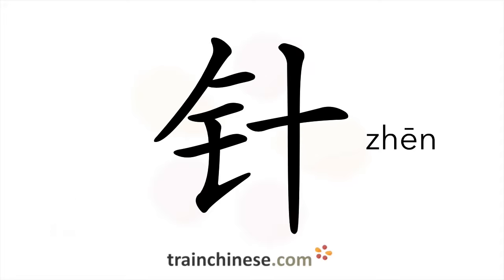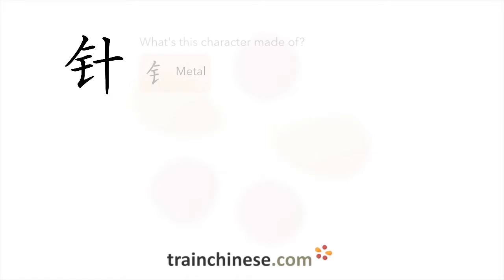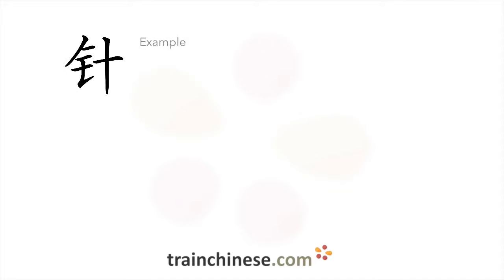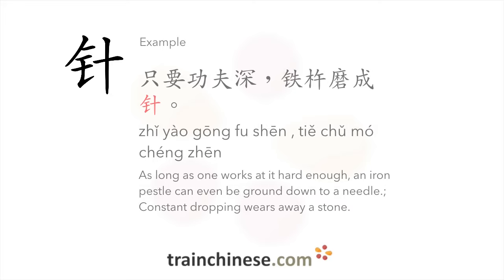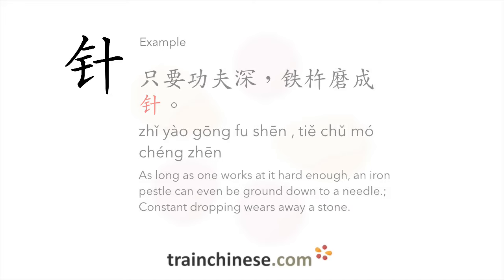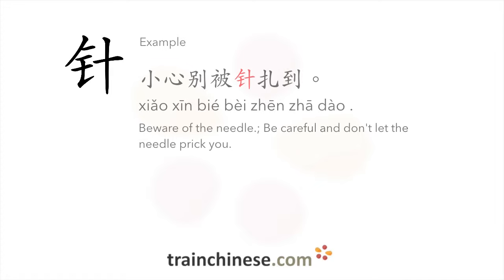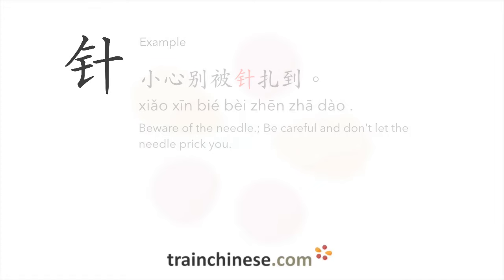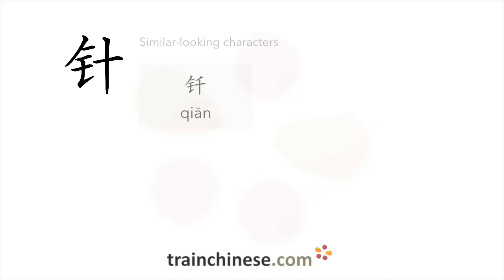How to write 针 (zhēn) – needle; injection – stroke order, radical, examples and spoken audio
Learn how to write 针. 针 (zhēn) is a Chinese character meaning "needle; injection". or in our apps – just search "trainchinese" in the iOS or Android app stores. This character is not encountered frequently in Mandarin Chinese.It's from Revised HSK Level 4, learned by advanced students of Chinese.